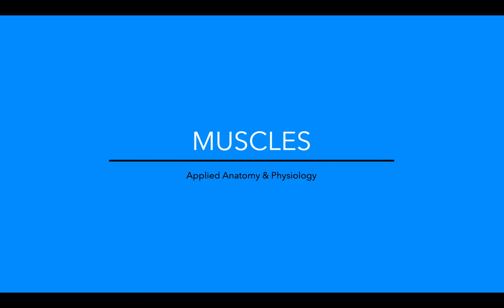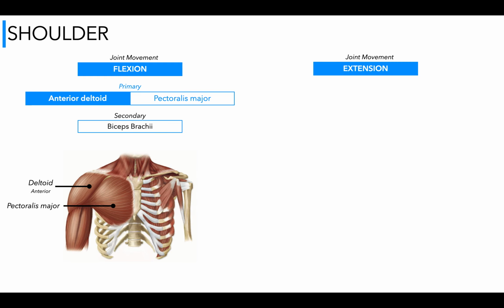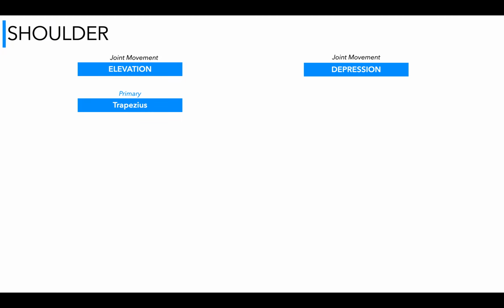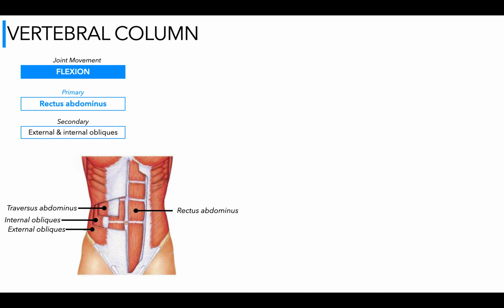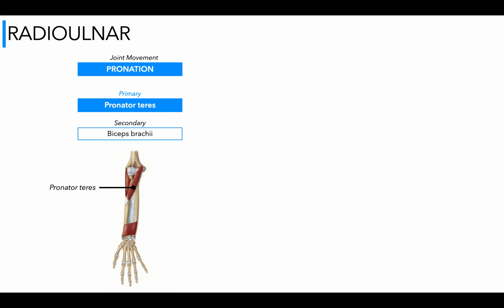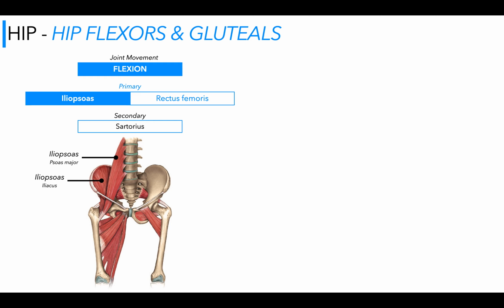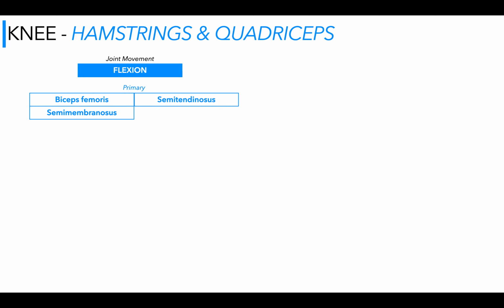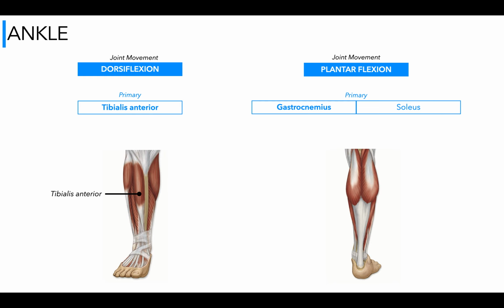Muscles & Muscle Actions